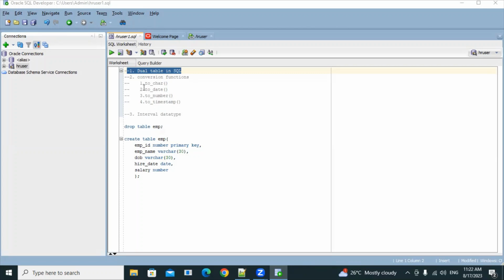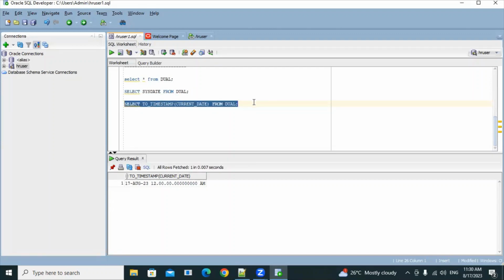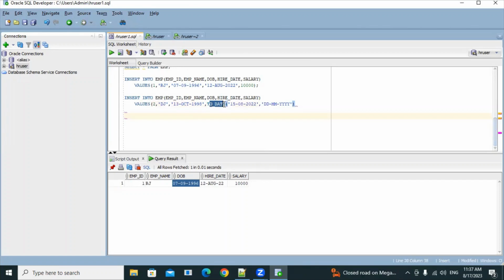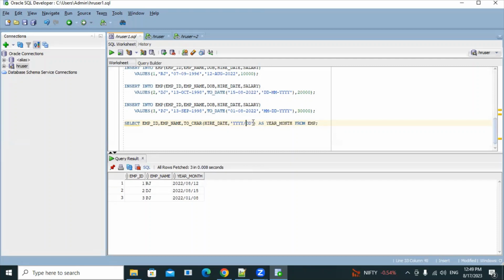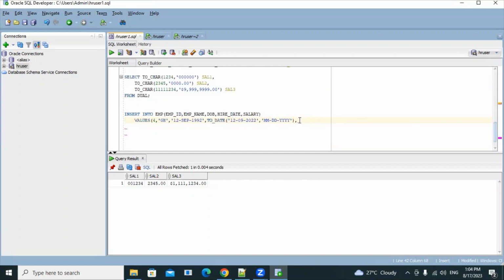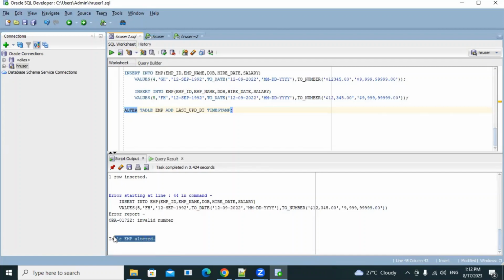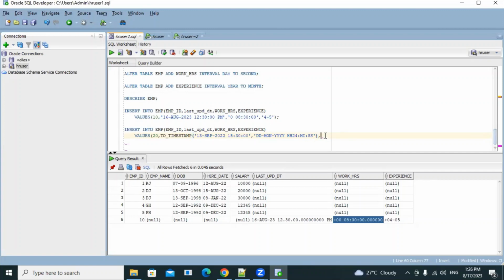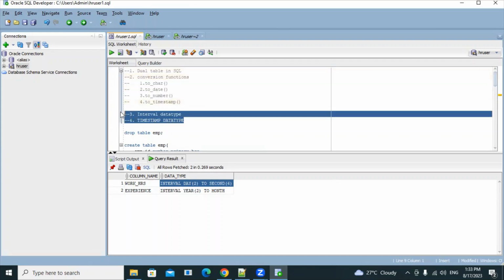SQL DATE, TIMESTAMP, INTERVAL DATA TYPES | TO_DATE(), TO_CHAR(), TO_NUMBER(), TO_TIMESTAMP() - Day7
This session covers - DATE, TIMESTAMP, INTERVAL DATA TYPES | Conversion functions - TO_DATE(), TO_CHAR(), TO_NUMBER(), TO_TIMESTAMP() and some inbuilt tables in Oracle.

Notes
What is DUAL?

DUAL is a special one-row, one-column table present by default in Oracle Database and some of its derived database systems.
It serves several purposes, mainly for performing tests, calculations, and returning single-row results.
The concept of DUAL comes from the need to have a table to retrieve values from when you're not actually querying any real database table.

TO_CHAR FUNCTION -

TO_CHAR function is used to convert a value, typically a date or a number, into a formatted string. This function is particularly useful when you want to display the value in a specific format or convert it to a human-readable form.

TO_DATE FUNCTION -

The TO_DATE function is used in Oracle SQL to convert a string representation of a date into an actual date value.

SELECT column_name, data_type
FROM user_tab_columns
WHERE table_name = 'your_table_name' AND column_name = 'your_column_name';

drop table emp;

    emp_id number primary key,
    emp_name varchar(30),
    dob varchar(30),
    hire_date date,
    salary number

SELECT SYSDATE FROM DUAL;

INSERT INTO EMP(EMP_ID,EMP_NAME,DOB,HIRE_DATE,SALARY)
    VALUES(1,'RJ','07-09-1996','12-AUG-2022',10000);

INSERT INTO EMP(EMP_ID,EMP_NAME,DOB,HIRE_DATE,SALARY)
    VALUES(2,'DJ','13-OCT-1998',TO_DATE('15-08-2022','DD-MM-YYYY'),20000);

INSERT INTO EMP(EMP_ID,EMP_NAME,DOB,HIRE_DATE,SALARY)
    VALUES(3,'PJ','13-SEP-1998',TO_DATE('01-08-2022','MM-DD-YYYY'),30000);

SELECT EMP_ID,EMP_NAME,TO_CHAR(HIRE_DATE,'YYYY-MON-DD') AS YEAR_MONTH FROM EMP;

SELECT TO_CHAR(1234,'000000') SAL1,
    TO_CHAR(2345,'0000.00') SAL2,
    TO_CHAR(11111234,'$9,999,9999.00') SAL3
FROM DUAL;

INSERT INTO EMP(EMP_ID,EMP_NAME,DOB,HIRE_DATE,SALARY)
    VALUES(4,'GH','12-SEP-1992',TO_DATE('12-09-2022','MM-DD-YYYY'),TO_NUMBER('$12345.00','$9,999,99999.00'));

    INSERT INTO EMP(EMP_ID,EMP_NAME,DOB,HIRE_DATE,SALARY)
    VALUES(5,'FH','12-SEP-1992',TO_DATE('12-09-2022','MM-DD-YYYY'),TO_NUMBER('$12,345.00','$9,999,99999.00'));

ALTER TABLE EMP ADD LAST_UPD_DT TIMESTAMP;

ALTER TABLE EMP ADD WORK_HRS INTERVAL DAY TO SECOND;

ALTER TABLE EMP ADD EXPERIENCE INTERVAL YEAR TO MONTH;

DESCRIBE EMP;

INSERT INTO EMP(EMP_ID,last_upd_dt,WORK_HRS,EXPERIENCE)
    VALUES(10,'16-AUG-2023 12:30:00 PM','0 08:30:00','4-5');

INSERT INTO EMP(EMP_ID,last_upd_dt,WORK_HRS,EXPERIENCE)
    VALUES(20,TO_TIMESTAMP('13-SEP-2022 15:30:00','DD-MON-YYYY HH24:MI:SS'),INTERVAL '0' DAY + INTERVAL '09:30:00' HOUR TO SECOND,'5-6');